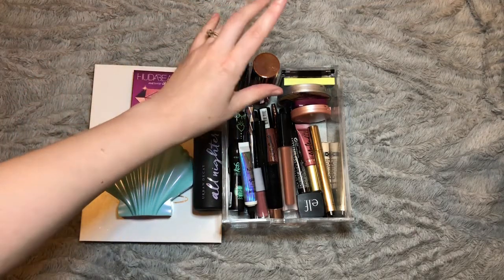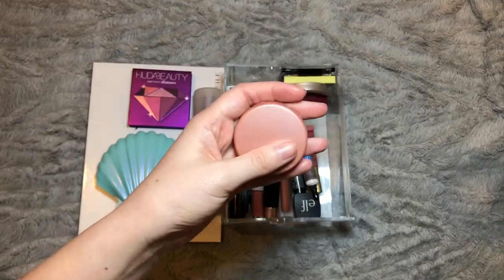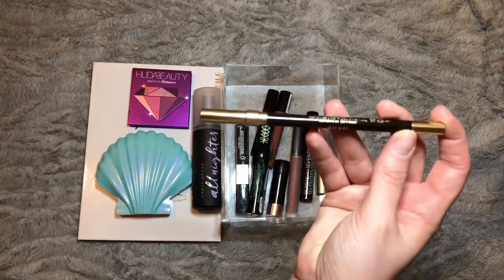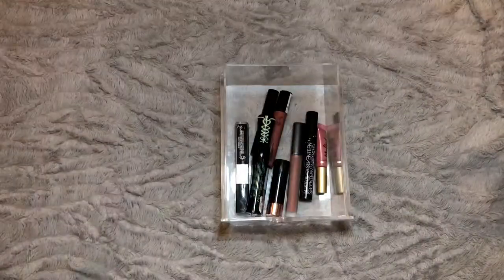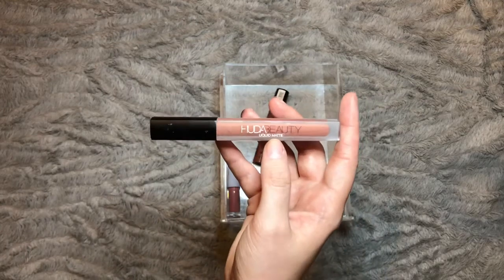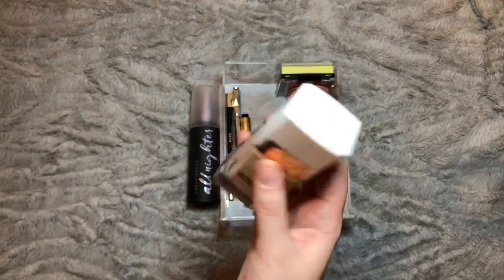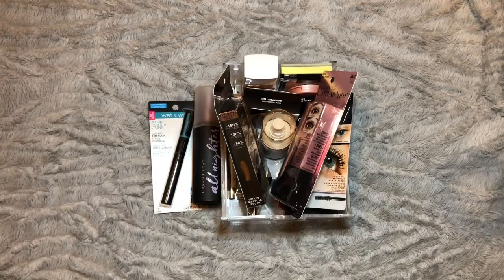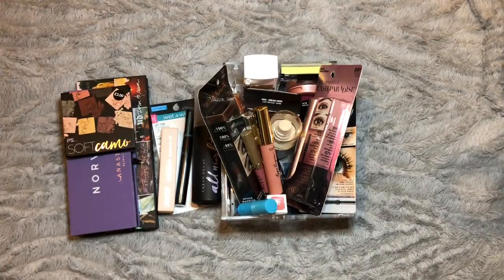EVERYDAY MAKEUP DRAWER | June Picks & May Recap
I think these are my favourite type of videos that I do on my channel (I don't know why this video is so much longer than past ones!)  I love collating the makeup for the following month as it means I am always looking through my collection to make sure things don’t get pushed to the back for too long.

This is also a great way to fully test new makeup, which is predominately what June is going to consist of.  I managed to try quite a few of the products over the weekend as we had a few events to attend so was wearing makeup more than usual and so far so good 😊.